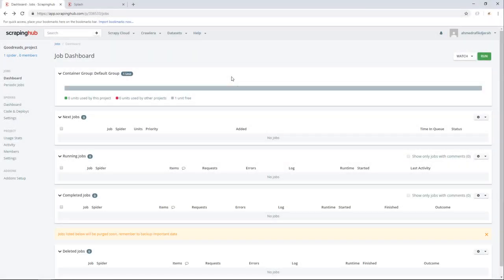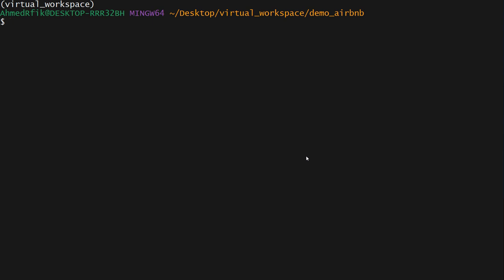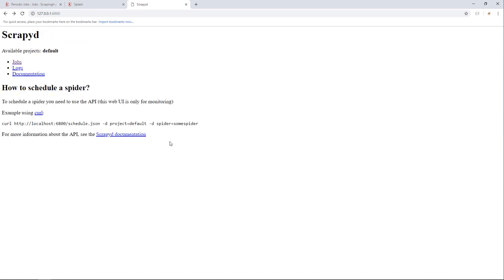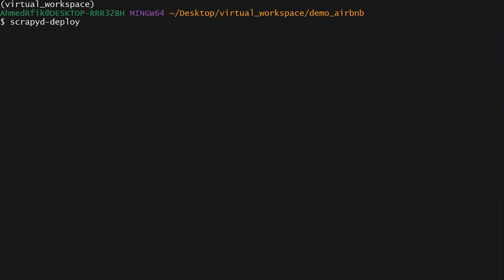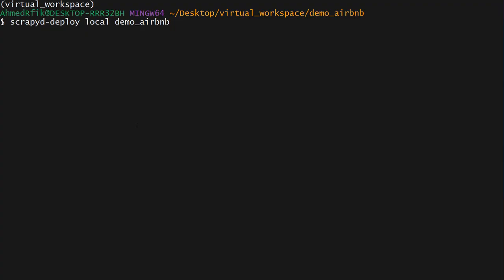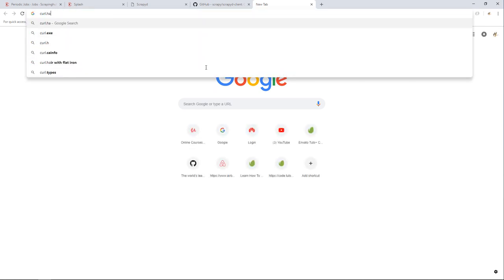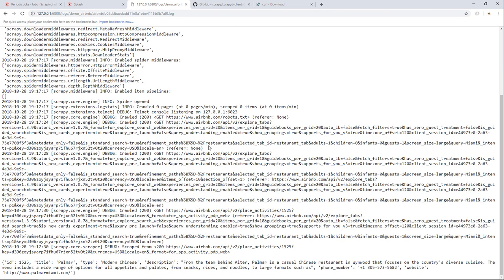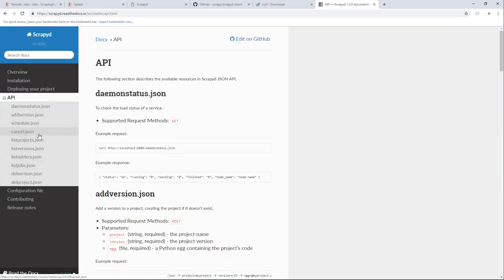Deploy Scrapy spiders locally - Scrapyd